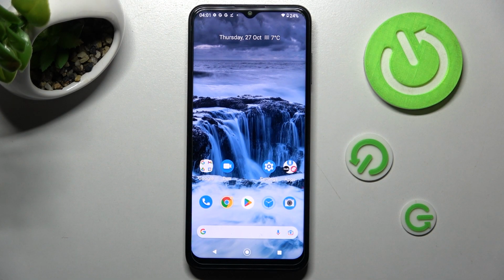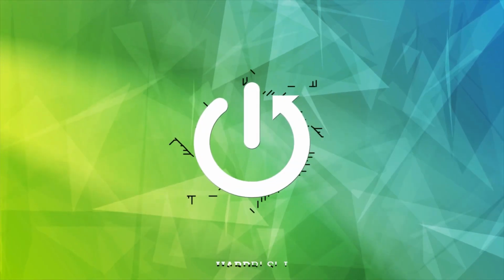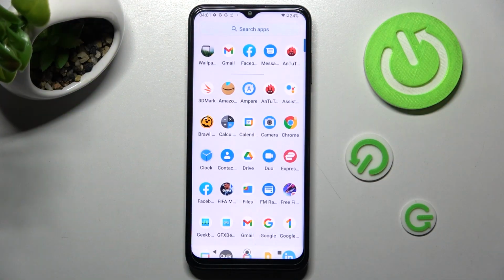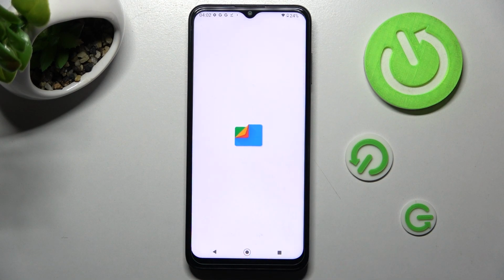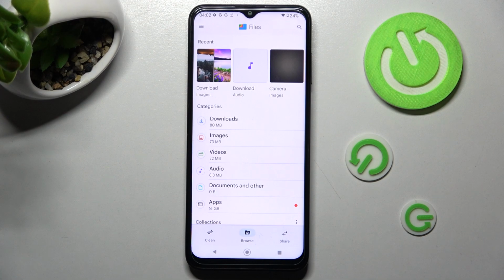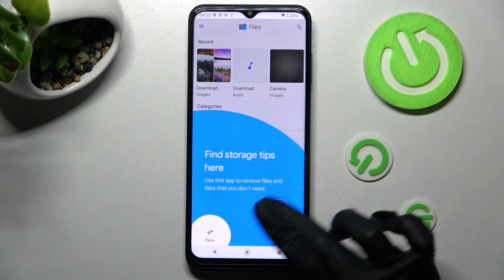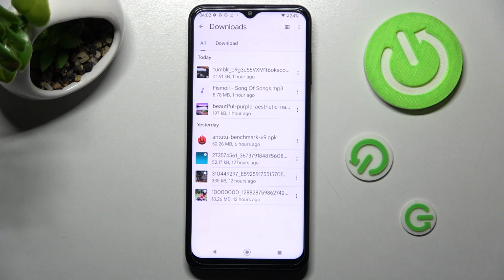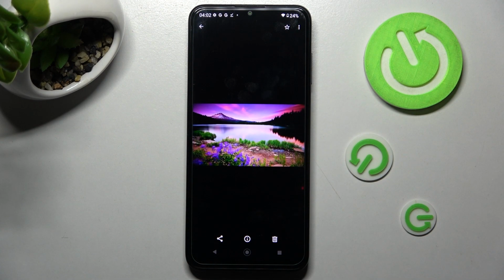How to Find Downloaded Files in Nokia G60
Find out more info about Nokia G60:
In case your Nokia G60 does not have downloads, let's watch this tutorial. A specialist will show you where all the downloaded files are stored. Also, you can find downloaded files in specific folders, such as the photo gallery. For more information about your device, check out our YouTube channel.

How to locate downloaded files in Nokia G60?
How to check the downloaded files in Nokia G60?
How to Locate Downloaded photos in Nokia G60?